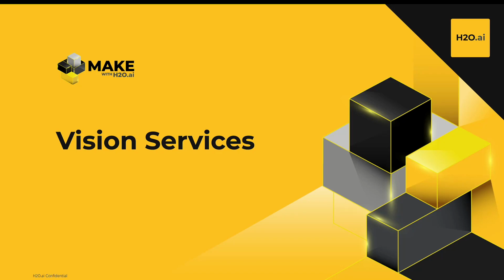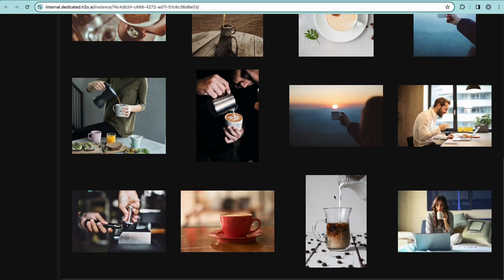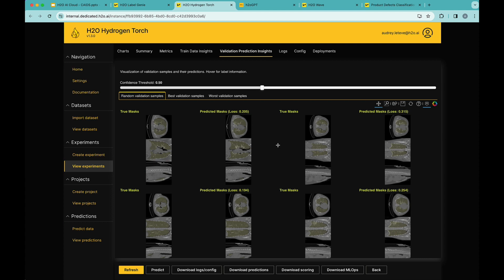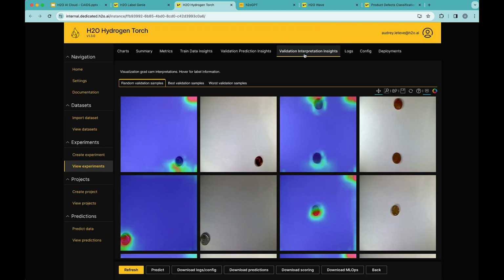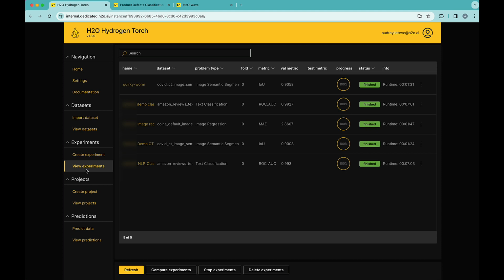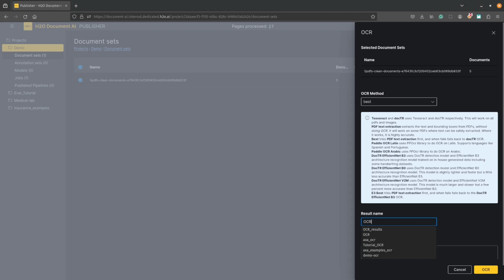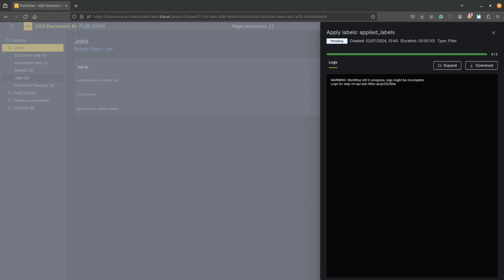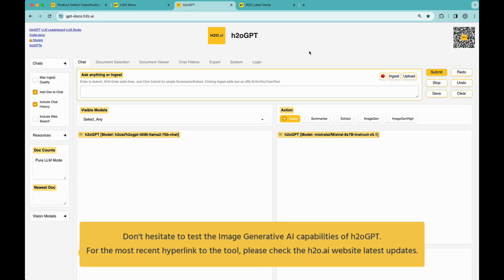H2O.ai Vision Services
In this video we delve into the intersection of AI and computer vision. We'll uncover the powerful tools and technologies developed by H2O.ai to revolutionize the way we approach data labeling, image classification, and model deployment.

🔍 What You'll Learn:

- Label Genie: Discover how Label Genie, H2O.ai's collaborative annotation tool, utilizes zero-shot generative AI and clustering techniques to streamline data labeling tasks for natural language processing and computer vision projects. See firsthand how clustering helps accelerate the labeling process, making it more efficient and accurate.

- Hydrogen Torch: Explore the capabilities of Hydrogen Torch, H2O.ai's no-code deep learning platform, as we showcase its advanced computer vision capabilities. Witness completed experiments and learn about model training, validation insights, and deployment, providing valuable insights into the model development lifecycle.

- Document AI: Uncover the potential of Document AI, H2O.ai's engine for document classification and extraction. Follow along as we create a demo project, apply optical character recognition (OCR), and train a token labeling model to extract key information from documents, demonstrating the versatility and effectiveness of Document AI.

🚀 Why It Matters:

In today's rapidly evolving landscape of AI and computer vision, H2O.ai's Vision Services offer invaluable tools and technologies for developers, researchers, and AI enthusiasts alike. By simplifying complex tasks such as data labeling, model training, and document analysis, H2O.ai empowers users to unlock the full potential of AI and drive innovation across diverse industries.